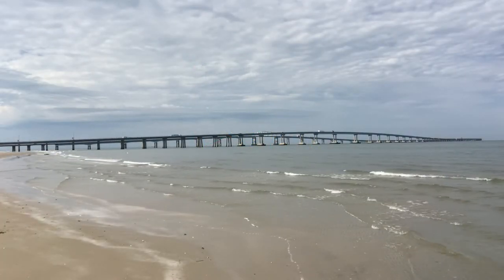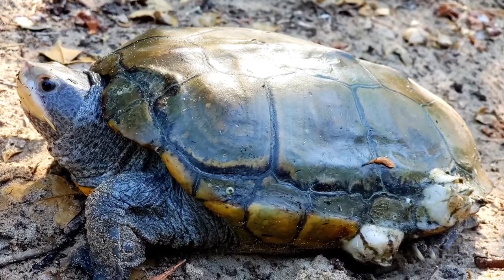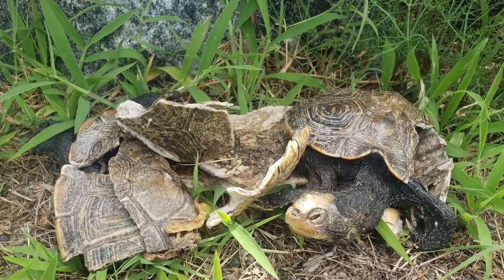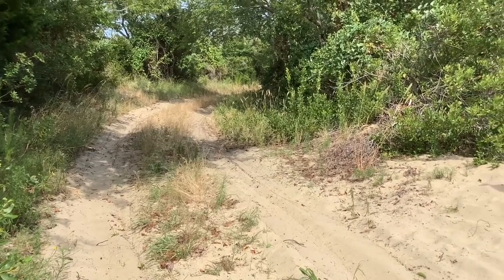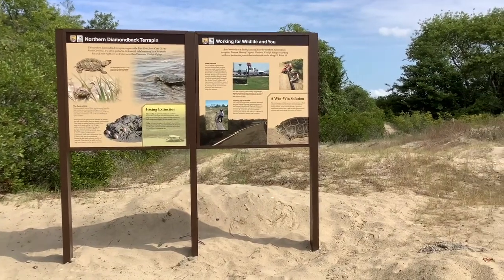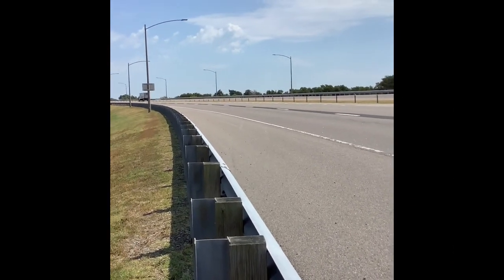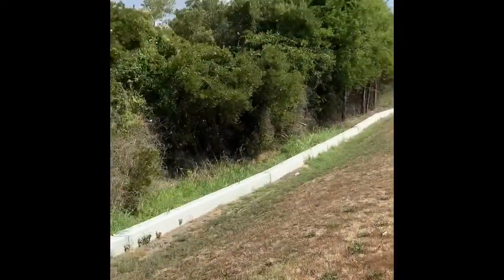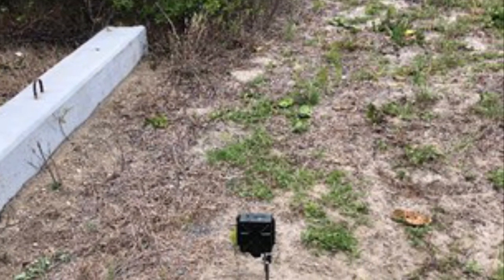Fisherman Island NWR House of Mikinak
Monitoring Efforts of Northern Diamondback Terrapins at Fisherman Island NWR, Virginia